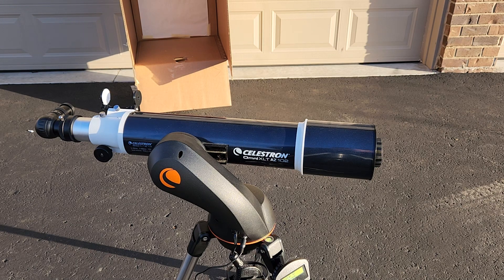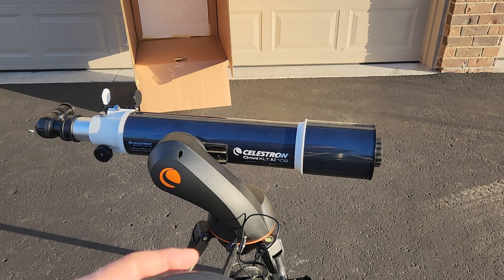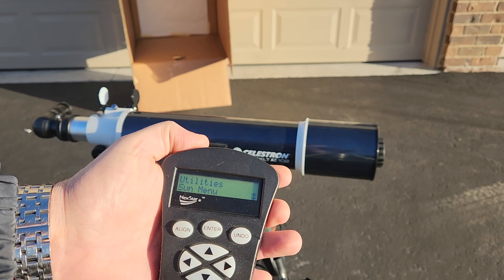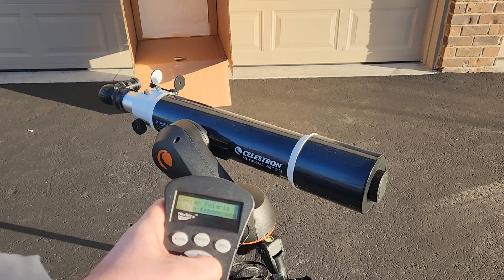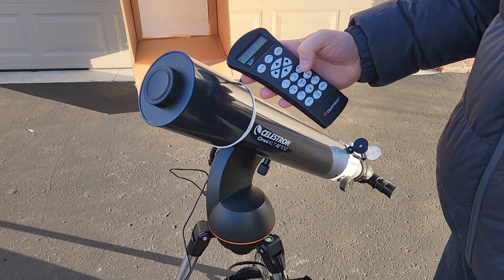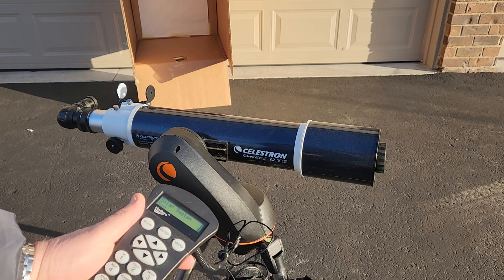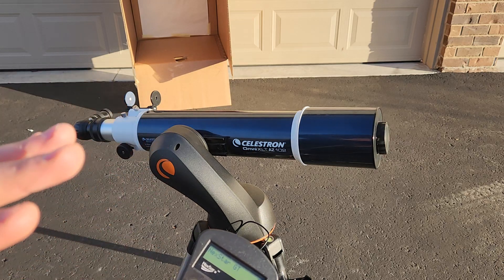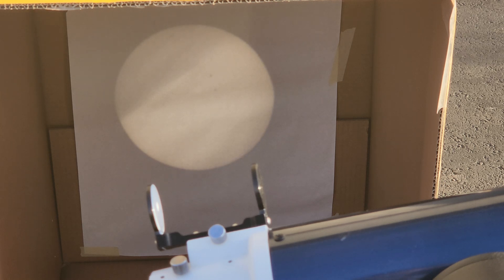How to solar align a telescope. Celestron Nexstar 102GT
The Telescope used in this video (Newer version)
Solar finder scope

Another good GoTo Telescope
Manual version of this telescope, with slow-motion controls
Push-To version of this scope, with slow motion controls